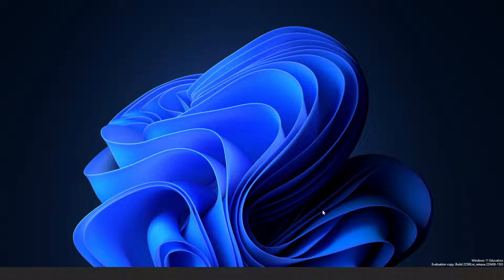Create a Web Browser in WinUI 3 - An Important Series Update